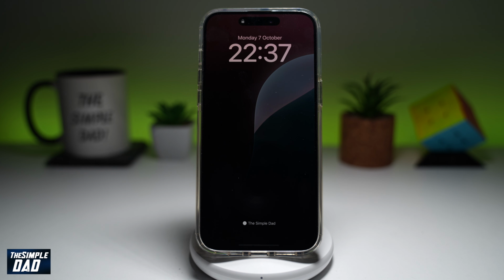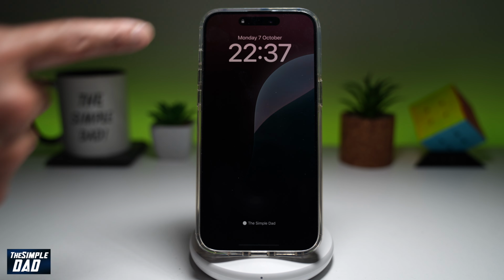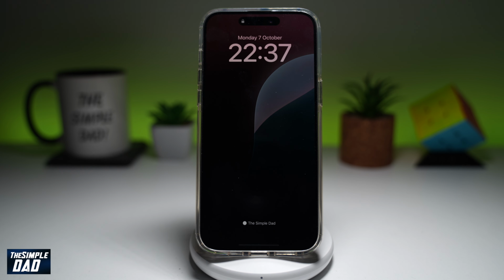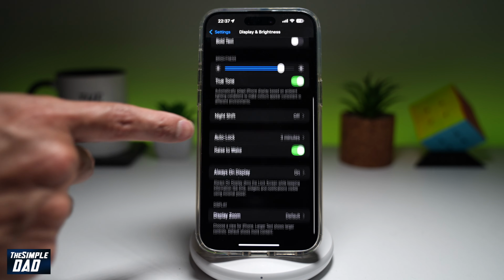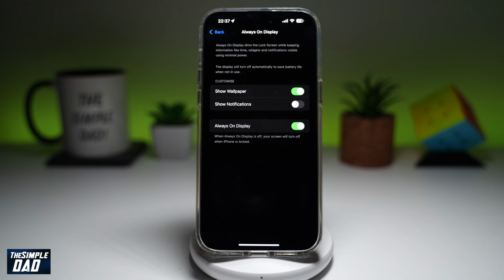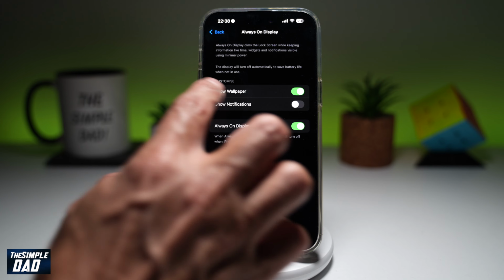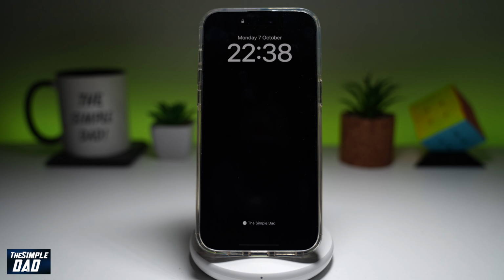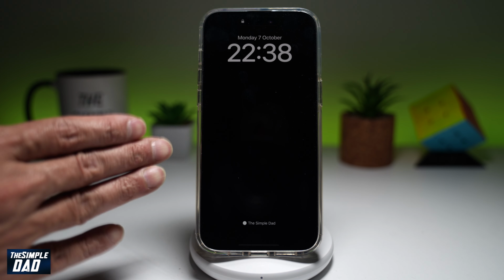How to See only Black Screen on iPhone when on Standby Mode Locked iOS 18 2024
00:00 Intro
00:10 Like or no Like
00:20 How to See only Black Screen on iPhone when on Standby Mode Locked